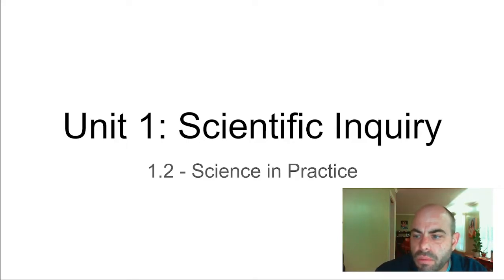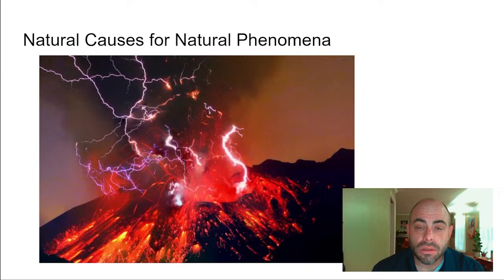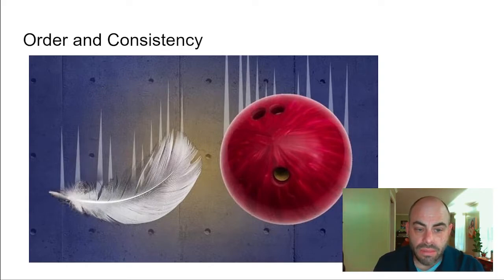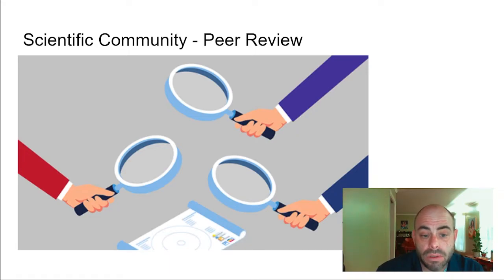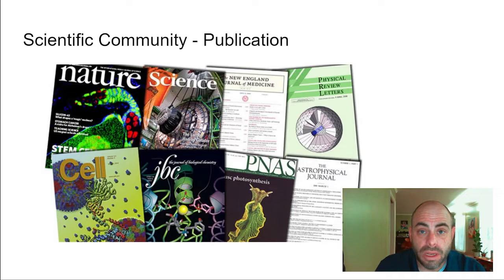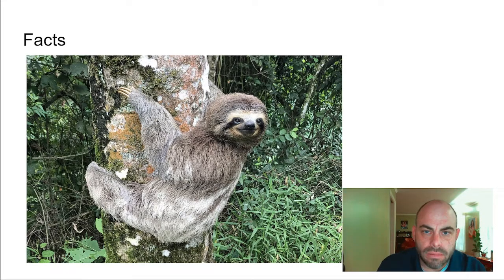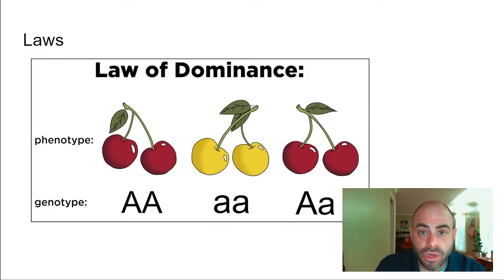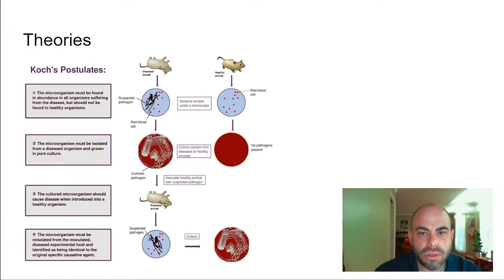Honors Biology Unit 1 - 1.2 Science in Practice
Embark on an illuminating scientific journey through this insightful video (1.2). Explore foundational assumptions, distinguishing natural from supernatural causes. Witness meticulous data collection and the symphony of order underlying the natural world. Peer into the scientific community, where peer review ensures research credibility. Replication solidifies validity, and published work sparks solutions. Unveil facts as evolving truths, laws governing nature's behavior, and theories drawing from facts and laws. Discover bias's impact on research, from unintentional inaccuracies to intentional misleading. Gain insight into blind trials and the role of placebos. Join us on this enlightening exploration, merging understanding with scientific inquiry.